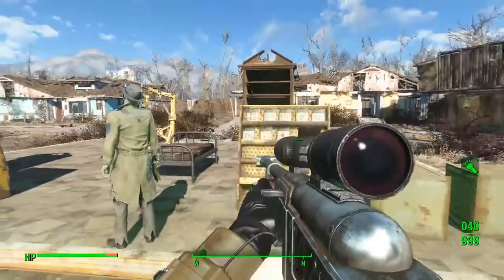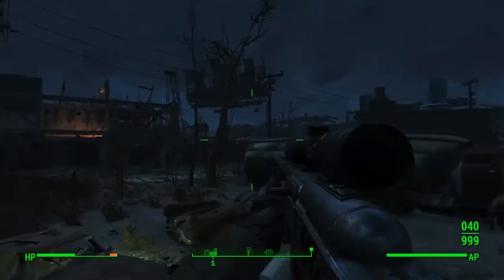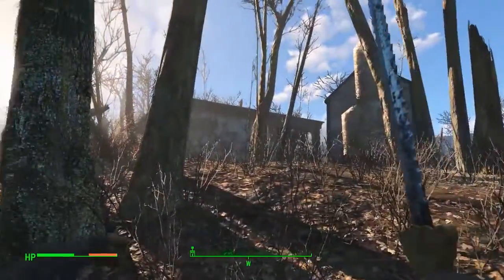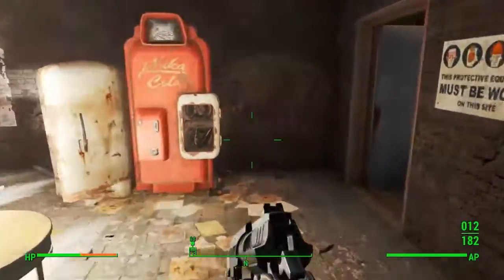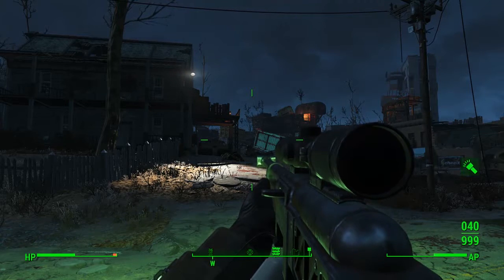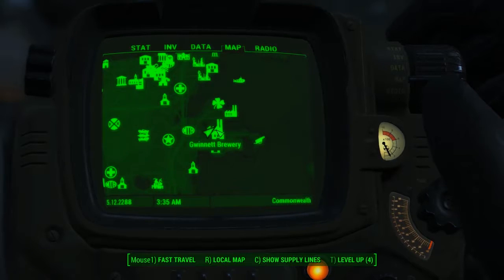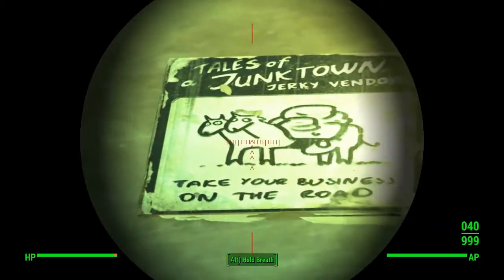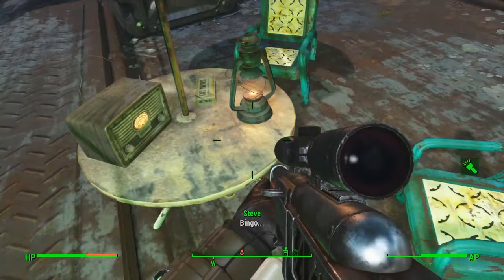Fallout 4 | Tales of a Junktown Jerky Vendor | Complete Magazine Location Guide | 8 Issues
Welcome to another Fallout 4 Complete Magazine Location Guide

Today il be showing you where to get the All the "Tales of a Junktown Jerky Vendor" Magazines. There are 8 issues in total.

Really hope you guys enjoy this

Fallout 4 is an open world action role-playing video game developed by Bethesda Game Studios and published by Bethesda Softworks. The game is the fifth major installment in the Fallout series, and was released worldwide on November 10, 2015

Fallout 4 takes place 200 years after a war over resources that ended in a nuclear holocaust in 2077 – roughly the same time as the events of Fallout 3. The setting is a post-apocalyptic retro-future, covering a region that includes Boston, Massachusetts and other parts of New England known as the Commonwealth. Unlike previous titles, Fallout 4‍ '​s story begins on the day the bombs dropped: October 23, 2077. The player's character takes shelter in Vault 111, emerging 200 years later.